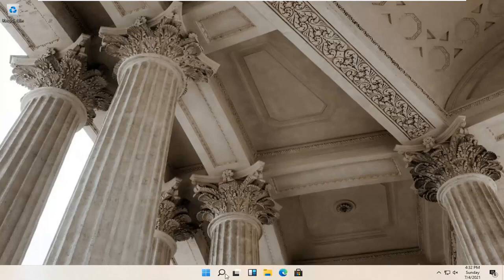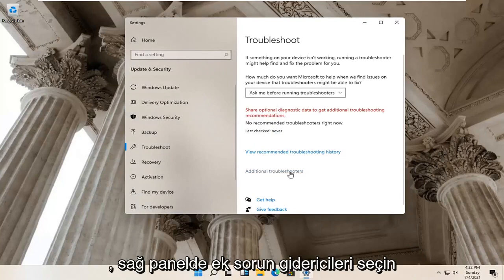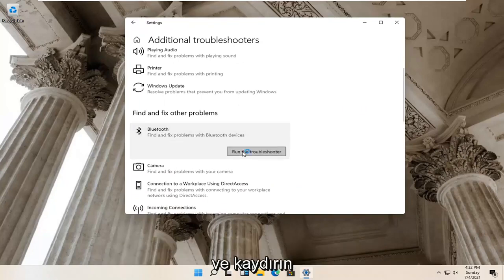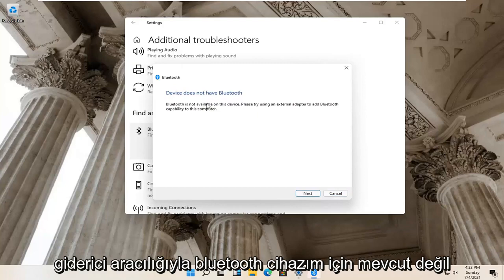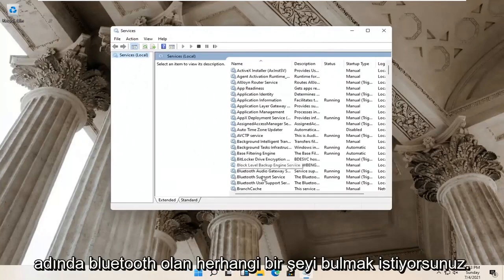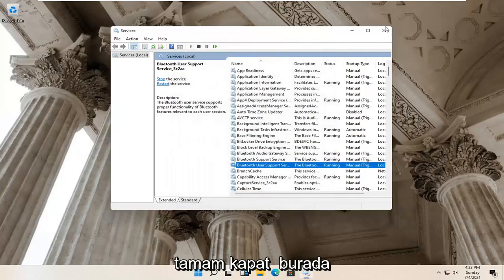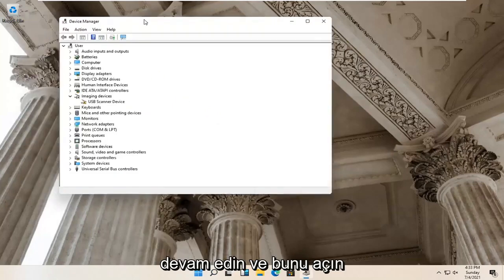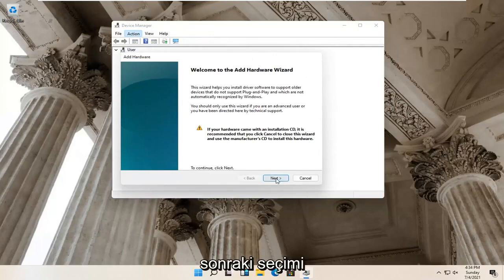Windows 11’de Aygıt Yöneticisinden Eksik Bluetooth Nasıl Onarılır?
Windows 11'de Aygıt Yöneticisinde Gösterilmeyen veya Eksik Bluetooth'u Düzeltin.

Kullanılan Komutlar:
dism /online /cleanup-image /restorehealth
sfc /scannow

Bluetooth sürücüsü Aygıt Yöneticisi'nde görünmüyor mu veya bilgisayarınızda Bluetooth simgesi mi yok? Bunlardan herhangi biri sizin için sorun yaratıyorsa, endişelenmeyin. Bu kolay düzeltmeleri takip edin ve sorun kısa sürede çözülecektir.

Bu öğreticide ele alınan sorunlar:
Bluetooth bağlanmıyor
Bluetooth, Windows 11'de çalışmıyor
Bluetooth kullanılamıyor
Bluetooth algılanmıyor Windows 11
Bluetooth hoparlör Bluetooth çalışmıyor
Bluetooth hoparlör pili şarj olmuyor
Bluetooth pil yüzdesi gösterilmiyor
Bluetooth, Windows 11'e bağlanmıyor
Bluetooth, Windows 11 ile uyumlu değil
Bluetooth dizüstü bilgisayara bağlanmıyor
Bluetooth algılamıyor
Bluetooth cihazları algılamıyor
Bluetooth keşfedilemez Windows 11
Bluetooth algılanmadı Windows 11
Bluetooth etkin değil Windows 11
Bluetooth etkin değil
Bluetooth yeterli bellek kaynağı yok
Bluetooth bulunamadı
Bluetooth aygıtları bulamıyor Windows 11
Windows 11'de Bluetooth bulunamadı
Bluetooth açılmıyor
Bluetooth bağlanmıyor
dell dizüstü bilgisayar Bluetooth eksik
Bluetooth açık düğmesi eksik

Bluetooth bugün her evde var, bu yüzden artık onu harika veya gelişmiş bir şey olarak düşünmüyoruz. Kulaklıkları, fareleri, klavyeleri ve daha fazlasını günlük olarak bağlamak için kullanıyoruz. Yine de, kabloyu kesmek yeni BT olayı gibi görünüyor. Tüm bunlar iyi, ancak Windows 11'de Aygıt Yöneticisi'nde Bluetooth eksik olduğunda ne olur?